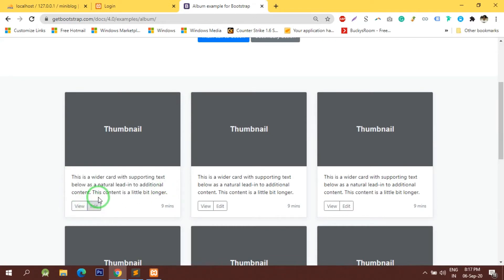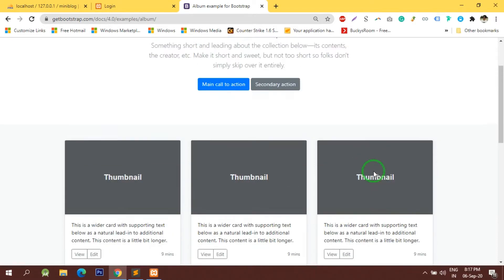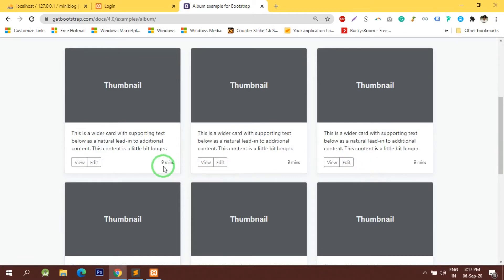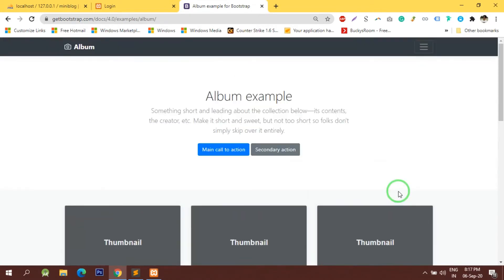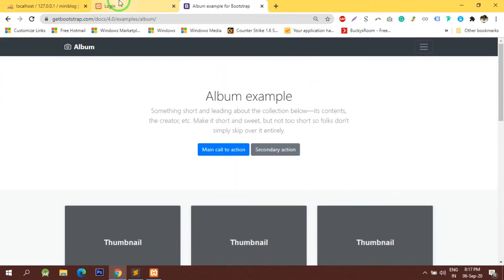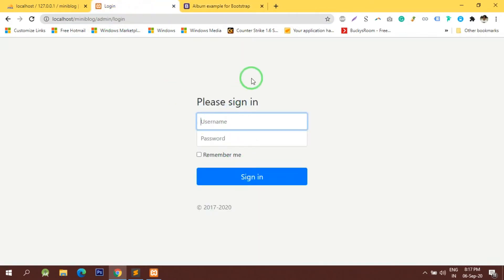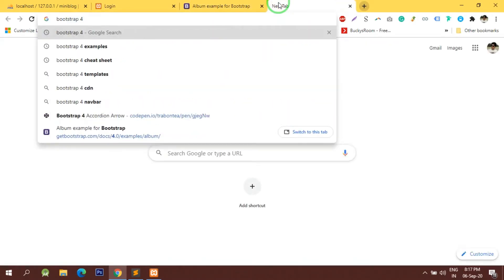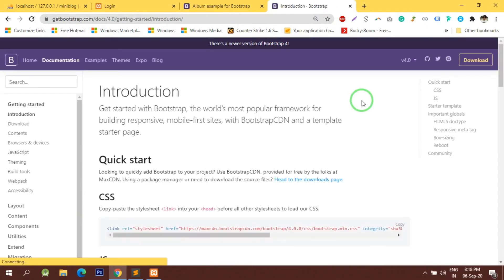Codeigniter Mini Project - Design of Blog List View Template using Boostrap 4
Codeigniter Mini Project - Blog List View Template for Frontend
Learn How to create a static Bootstrap 4 template for displaying Blog List View.

Learn Codeigniter Step by Step for Beginners.

I will produce great helpful content continuously.